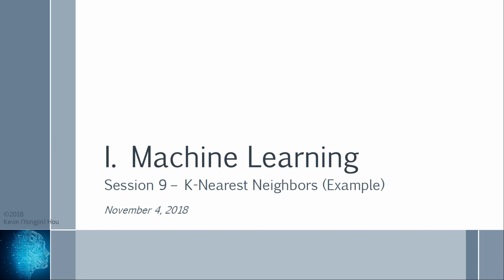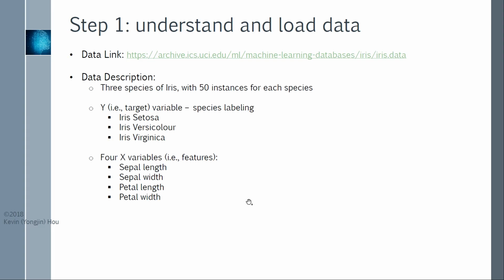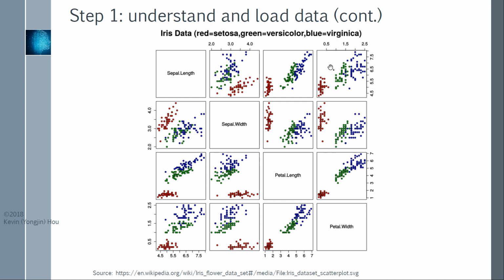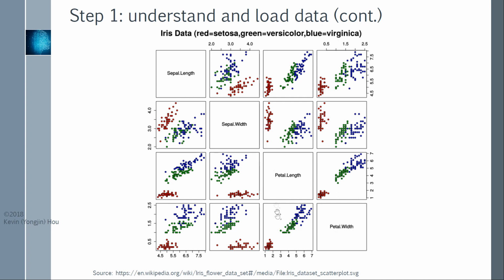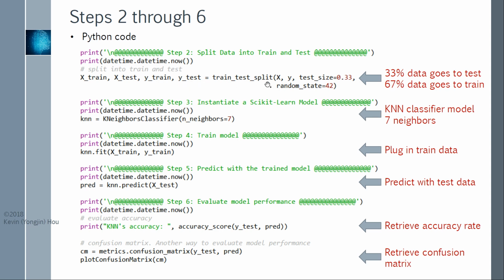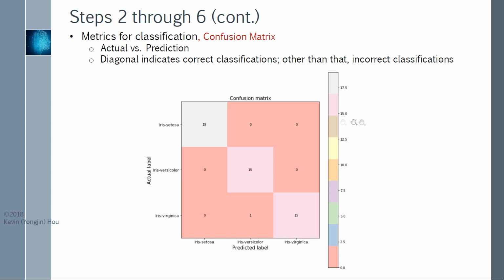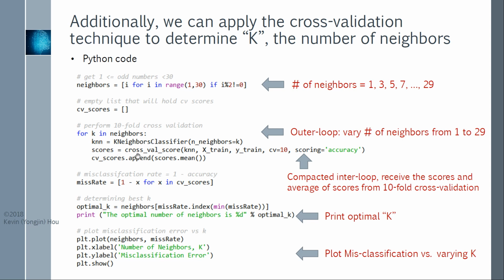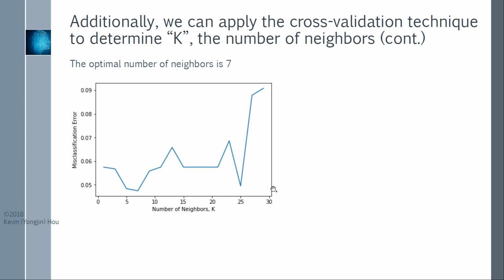Session 9 - K Nearest Neighbors (Example)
In this session of the I. Machine Learning class, we apply the K-Nearest Neighbors method to the Iris classification problem. We apply  the six steps with Scikit-learn to train, predict and evaluate performance. Then we also look at the k-fold cross-validation technique that can help to determine K, the number of neighbors to look up.